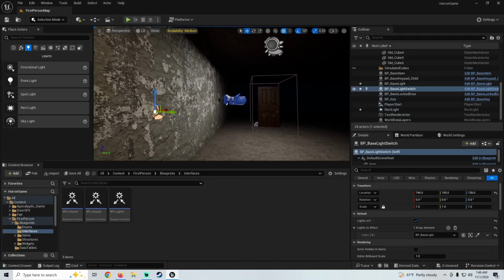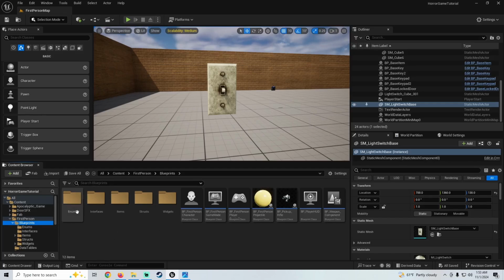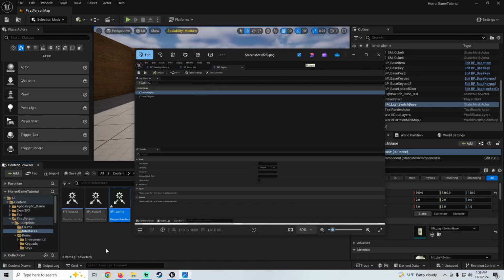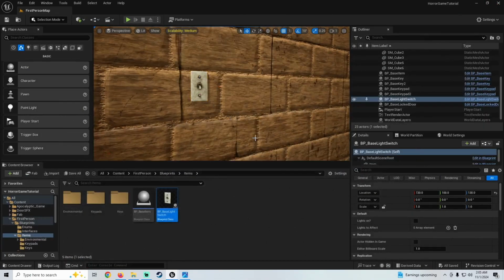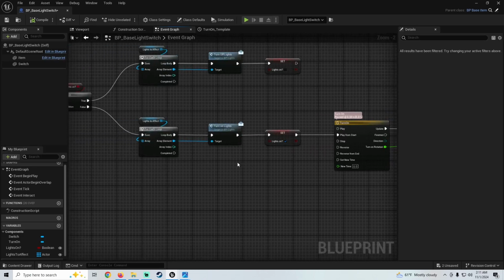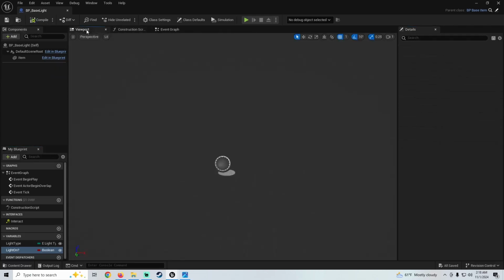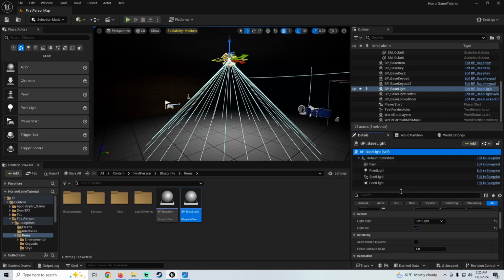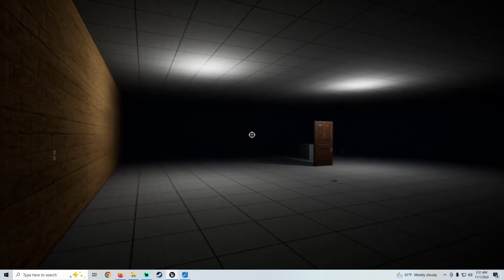Light Switch Tutorial | Horror Game Series Part 8 | Unreal Engine 5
In this tutorial, we'll dive into creating an interactive light switch mechanic perfect for horror games in Unreal Engine 5. Light control plays a huge role in setting the right atmosphere for suspense and fear, and with this tutorial, you’ll learn how to add that realistic, chilling touch to your game.

In Part 8 of the Horror Games Series, I’ll guide you through the steps to:

    Set up a basic light switch blueprint.
    Control lighting to create suspenseful on/off effects.
    Add sound effects for an eerie atmosphere.
    Make the light switch respond to player interactions.

Whether you’re working on a horror game or just want to learn more about interactive elements in Unreal Engine 5, this video is packed with tips and tricks to help you enhance your game’s atmosphere and immersion. Don’t forget to check out the previous tutorials in the series for more horror game development insights!

🎮 Members-Only Content: Access exclusive videos and free 3D models by joining the channel!

Chapters:
0:00 - Intro
1:21 - Bring In Light Switch Model
5:47 - Light Switch Blueprint
28:16 - Base Light Blueprint
40:44 - Testing
42:59 - Outro